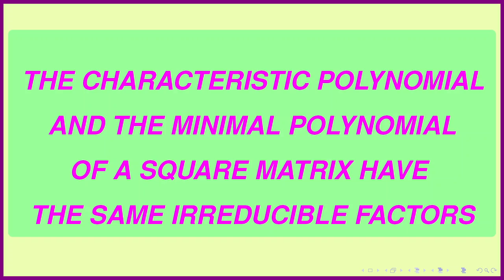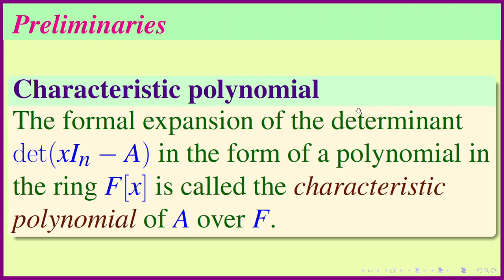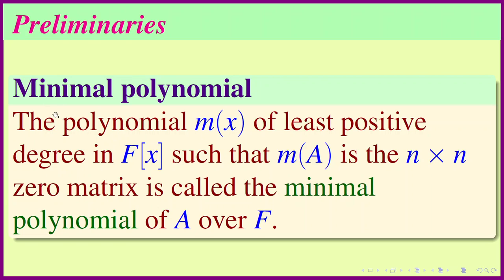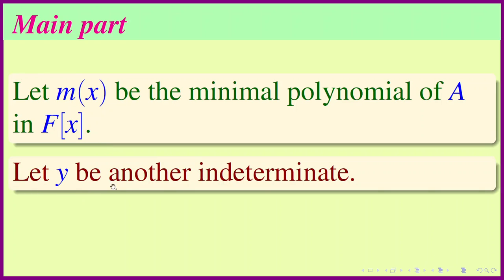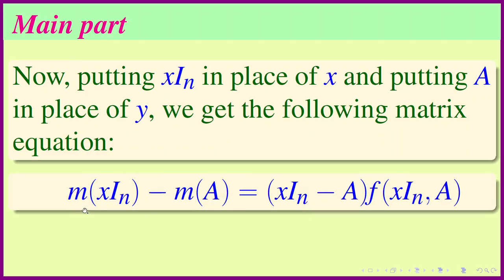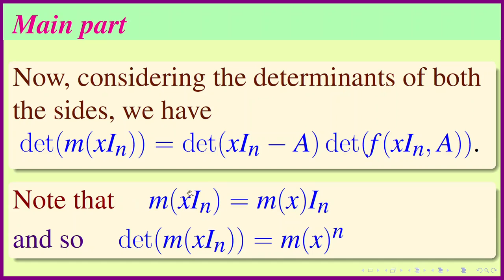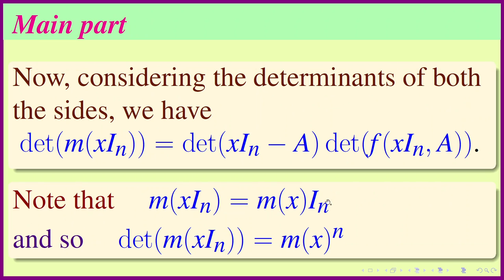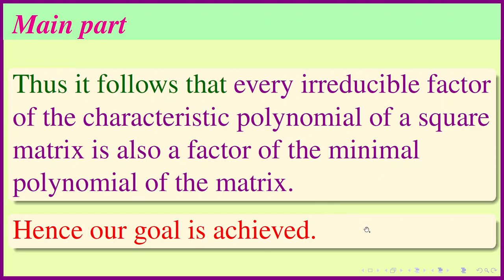Characteristic and minimal polynomials of a matrix have the same irreducible factors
In this video, using an elementary technique, we show that the characteristic polynomial and the minimal polynomial of a square matrix have the same irreducible factors.